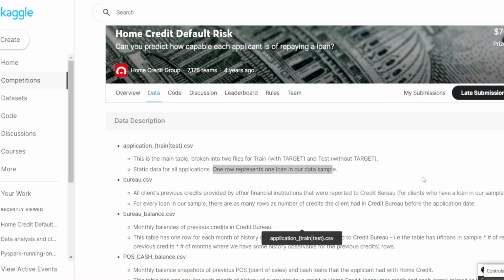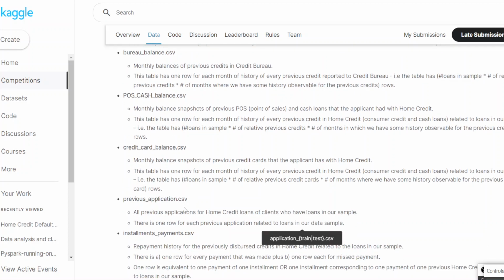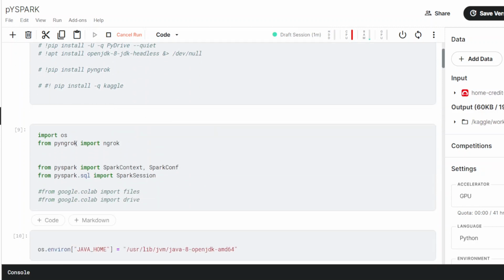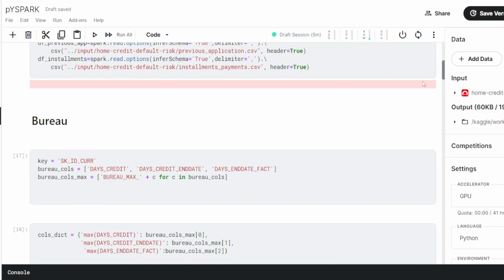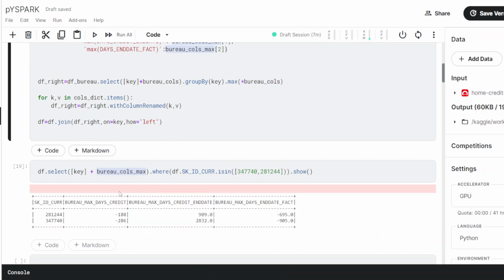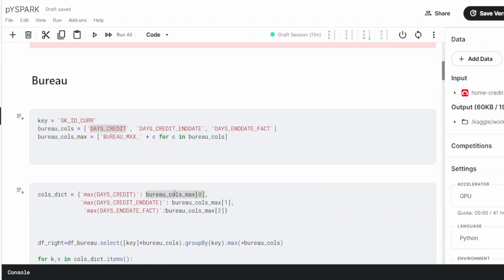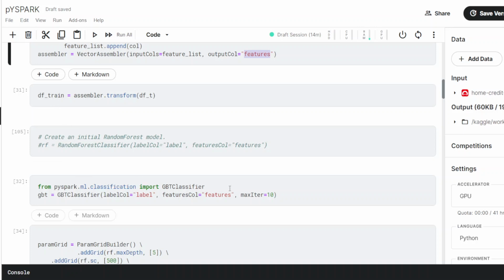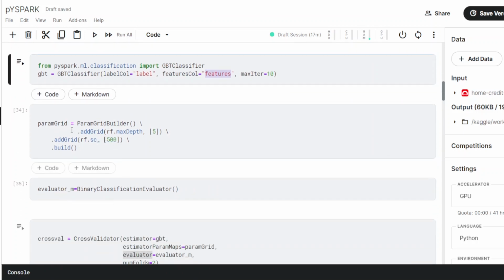PySpark for running ML Model GBT Classifier in Kaggle [Ngrok]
PySpark  for running ML Model GBT Classifier  in Kaggle .
This video is to learn about how to do machine learning in pyspark .
NGROK will be used for looking at pyspark jobs.